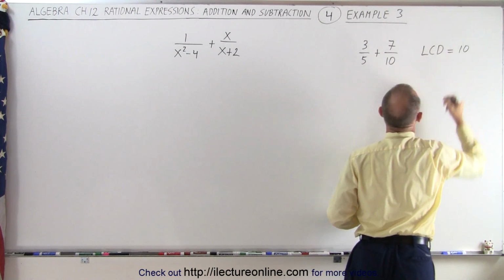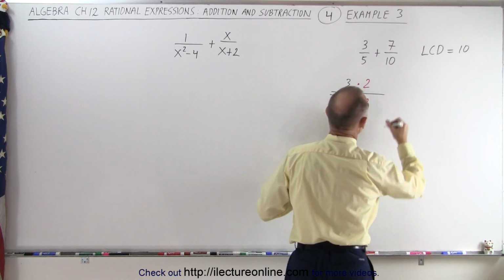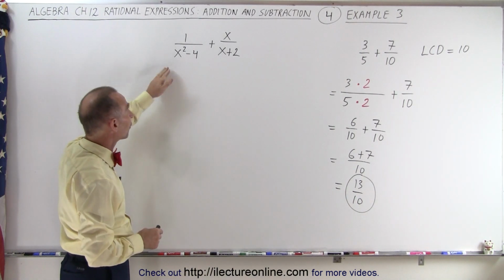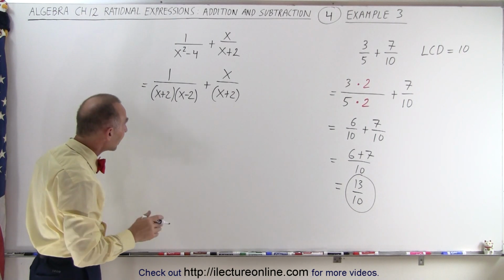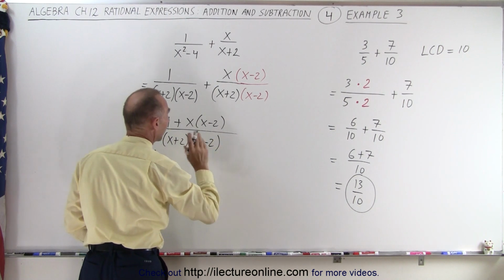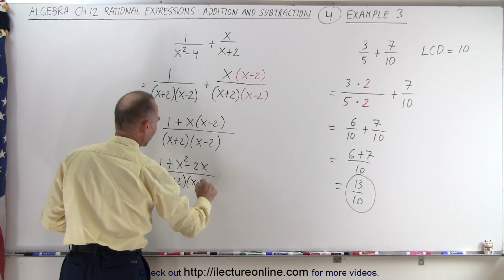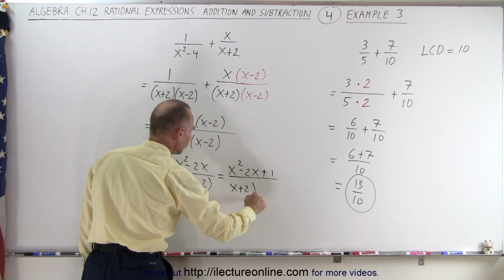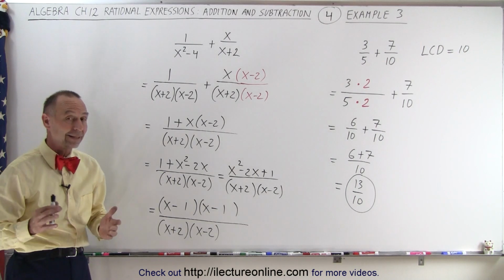Algebra - Ch. 12: Rational Expression: Addition and Subtractiobn (4 of 33) Example 3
We will solve the additions of rational expressions with different denominators using the LCD. Example 3